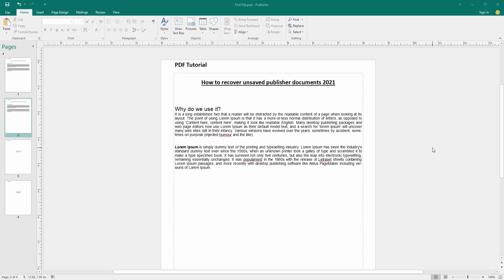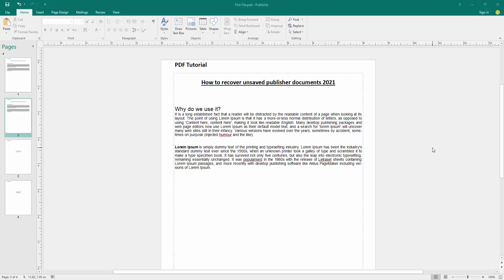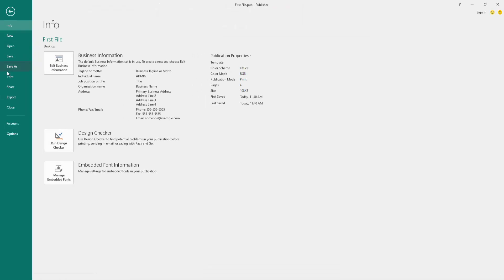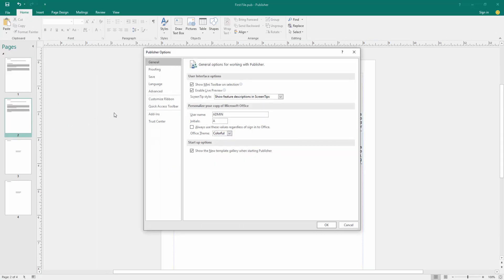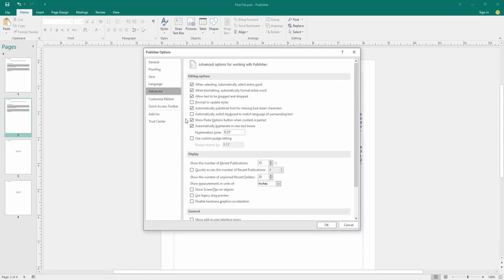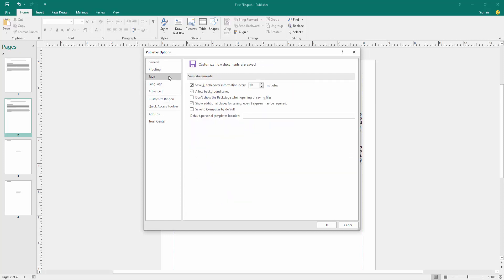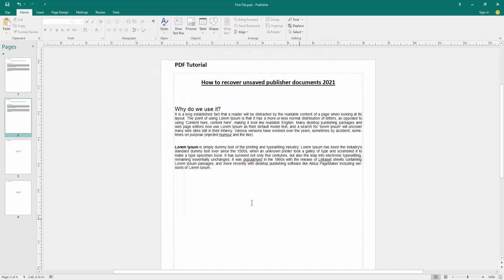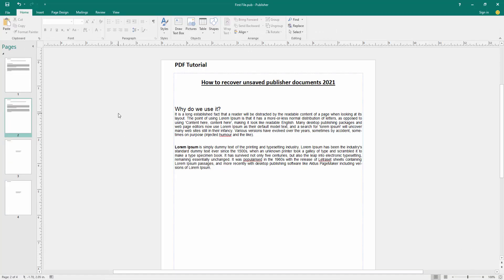How to recover unsaved publisher documents 2021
Assalamu Walaikum,
In this video I will show you, How to recover unsaved publisher documents 2021. Let's get started.